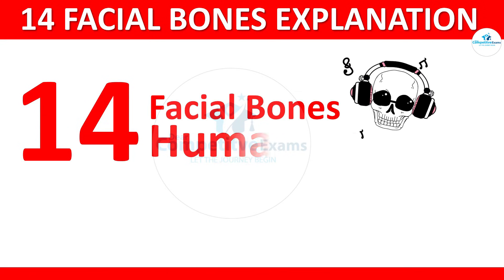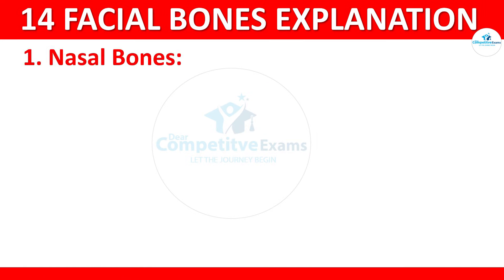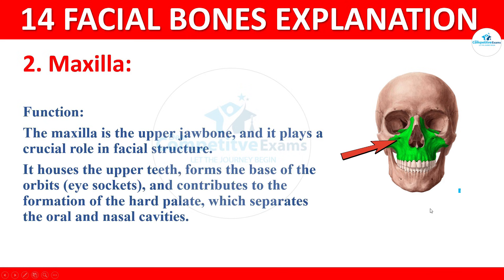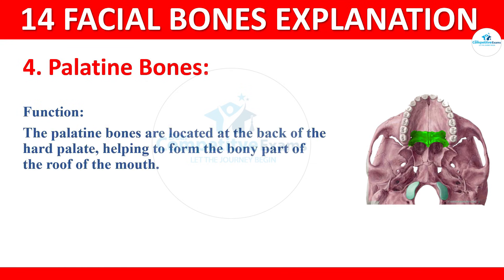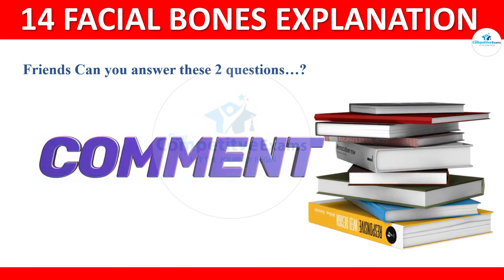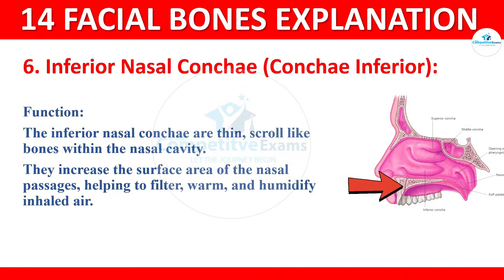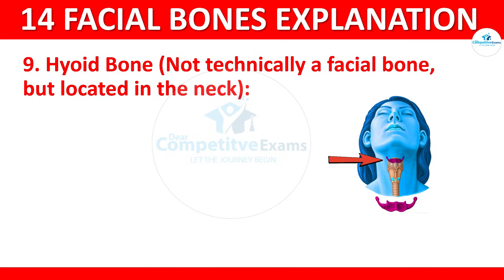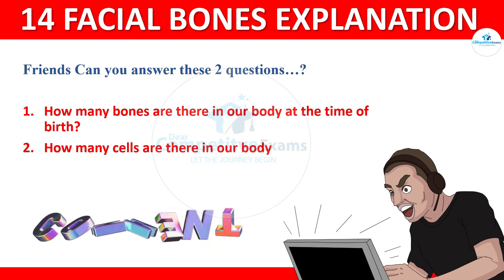Mastering Facial Anatomy: A Quick Guide to Mandible, Maxilla, and More!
14 Facial Bones in 4 Minutes | Mandible, Maxilla, Lacrimal, Zygomatic, Vomer, Nasal Conchae
𝐅𝐫𝐢𝐞𝐧𝐝𝐬 𝐲𝐨𝐮 𝐚𝐫𝐞 𝐥𝐞𝐚𝐫𝐧𝐢𝐧𝐠.
Nasal Bones - 2
Maxilla - 2
Zygomatic Bones - 2
(Cheek Bones)
Palatine Bones - 2
Lacrimal Bones - 2
Inferior Nasal Conchae - 2
Vomer - 1
Mandible Bones -1
Hyoid Bone-No Bone

Facial Bones:
These two small, flat bones form the bridge of the nose, providing support and shape to the nasal area.
They also help protect the nasal passages and contribute to facial aesthetics.

Maxilla Bones
The maxilla is the upper jawbone, and it plays a crucial role in facial structure.
It houses the upper teeth, forms the base of the orbits (eye sockets), and contributes to the formation of the hard palate, which separates the oral and nasal cavities.

Zygomatic Bones
The zygomatic bones make up the prominent cheekbones and help form the lateral walls of the orbits.
They provide support for the eyes and contribute to the overall facial contour.

Palatine Bone
The palatine bones are located at the back of the hard palate, helping to form the bony part of the roof of the mouth.
They contribute to the separation between the oral and nasal cavities.

Lacrimal Bone
These tiny bones form part of the medial wall of the orbits.
They house the lacrimal gland, which produces tears, and help protect the eye.

Inferior Bones
The inferior nasal conchae are thin, scroll like bones within the nasal cavity.
They increase the surface area of the nasal passages, helping to filter, warm, and humidify inhaled air.

Vomer Bone
The vomer is a thin, flat bone located in the nasal septum.
It helps to separate the nasal passages and supports the cartilaginous nasal septum.

Mandible Bone
The mandible is the lower jawbone, and it plays a crucial role in speaking and chewing.
It also supports the lower teeth and is connected to the skull through the temporomandibular joint (TMJ).

Hyoid Bone
The hyoid bone is a U shaped bone located in the neck.
It doesn't directly articulate with other bones but serves as a point of attachment for various muscles and ligaments.
It is essential for swallowing and speech14 Facial bones Name anatomy14 face bonesFacial Bones of the Skull MnemonicStaff nurse exam preparationbones of the skullcranial bonesfacial bone anatomyfacial bones 14 boneslacrimal boneslist of 14 bones of faceskull anatomyskull bones